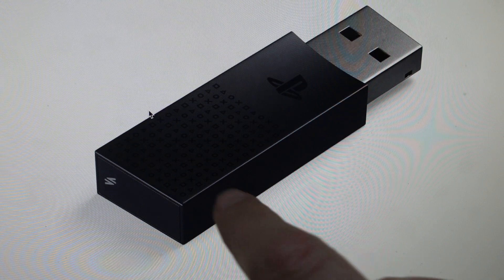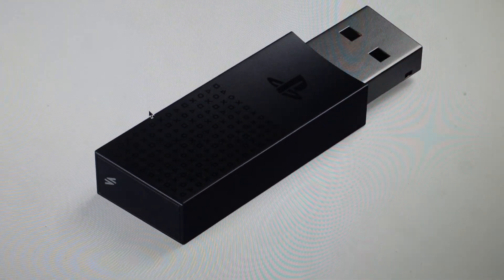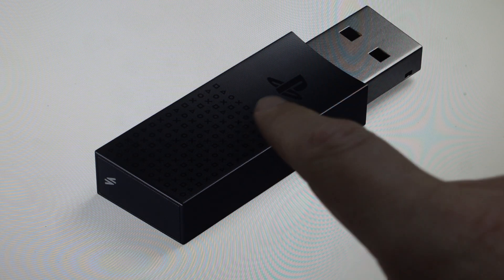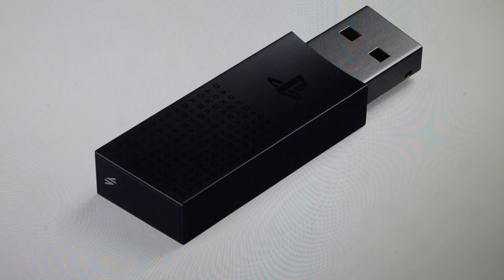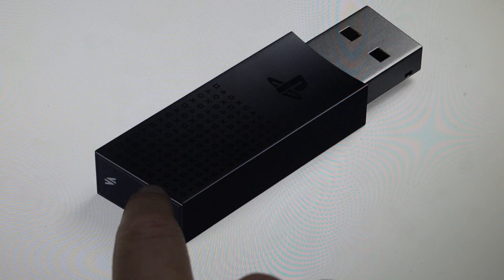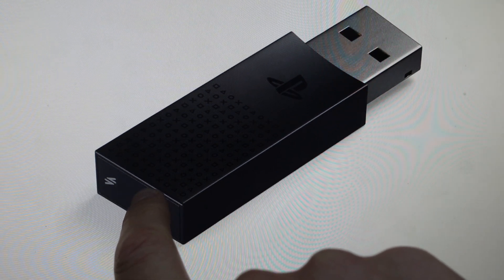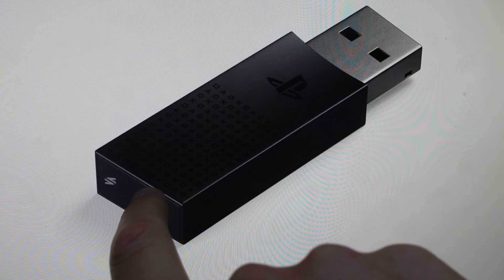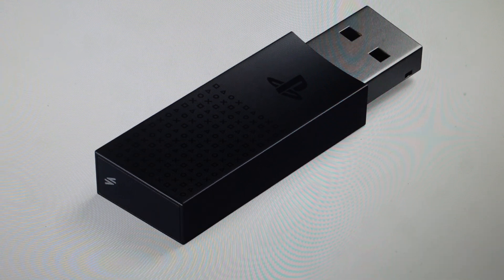Hard Reset PlayStation Link USB Adapter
How to troubleshoot or setup starting with a force hard reset a Sony PlayStation Link USB Adapter for PS4 or PS5 to factory default settings if it is not working or not connecting or if it is frozen or not responding, the factory reset is a good troubleshooting step. You can also restore the factory settings to setup your device as new. Found in the PlayStation Link USB Adapter user manual.